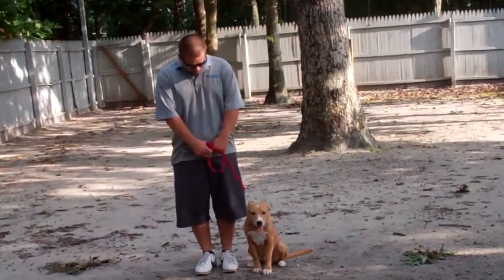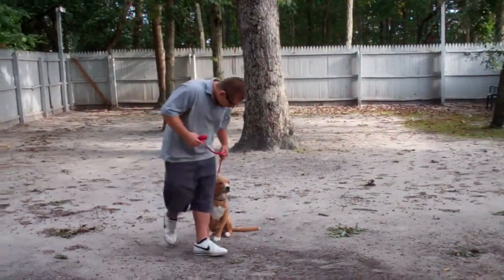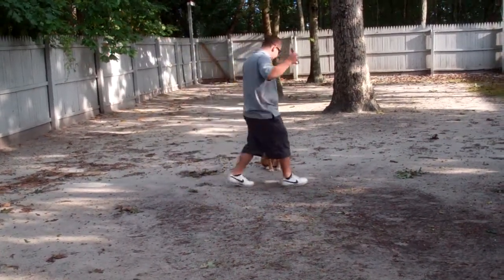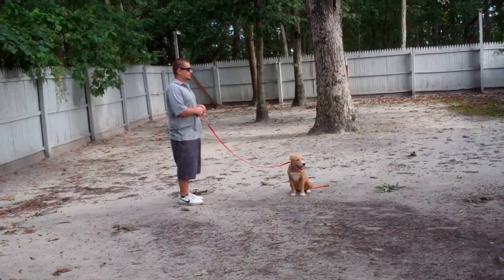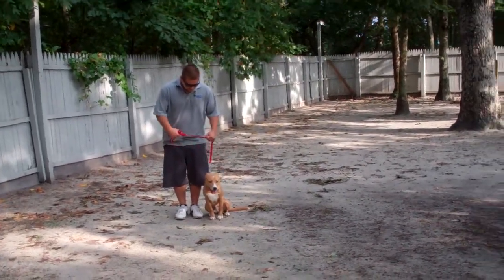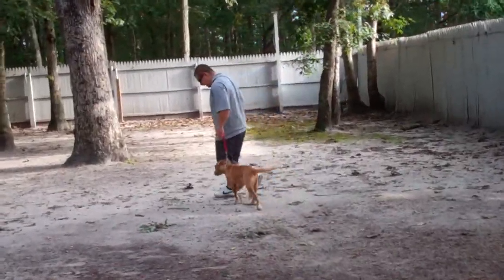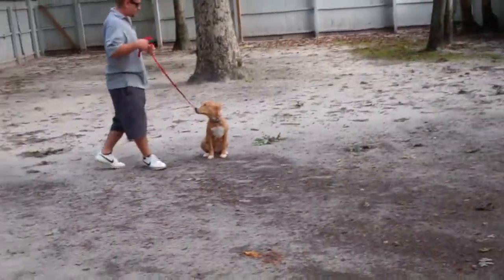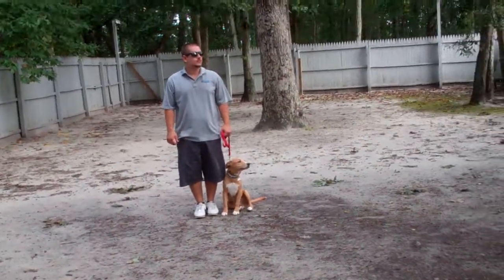Buddy C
Buddy, the lab mix performs the Formal obedience commands he learned while attending Nora's Dog Training Company.